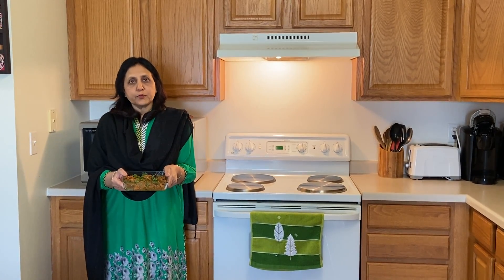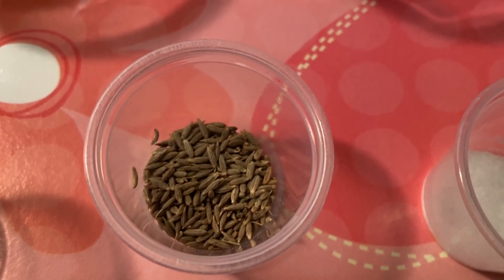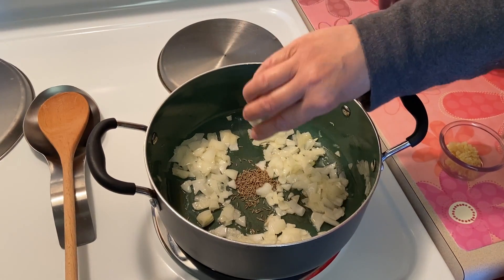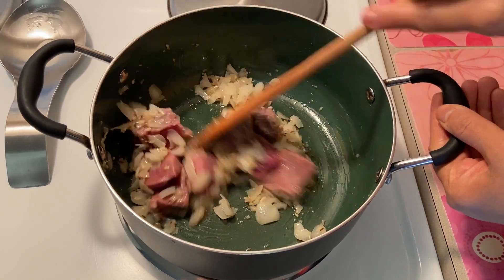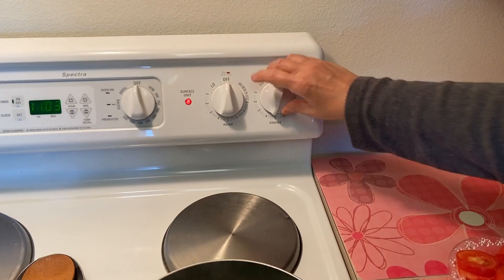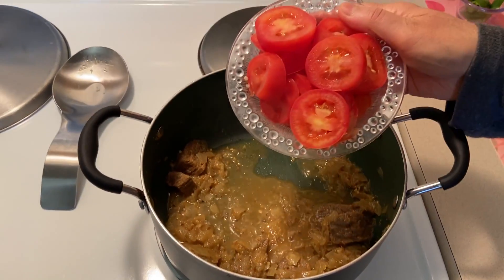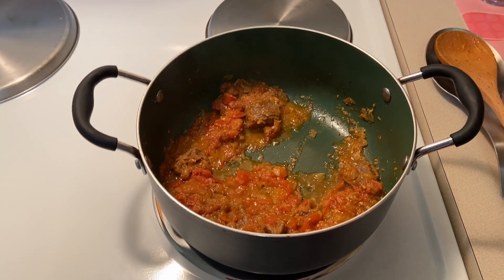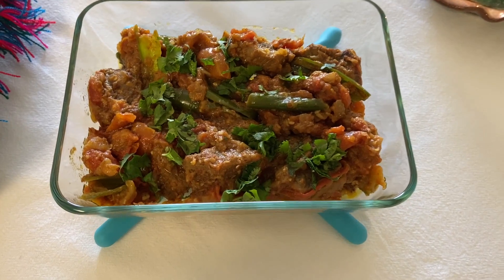Beef Tomato Curry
INGRIDIENTS

4-5 Tablespoon Oil
1 lb Beef/Chicken/Mutton boneless (cubes) or with bones
4-5 medium Tomatoes sliced
1 medium Onion finely chopped
1 teaspoon Garlic paste
1 teaspoon Ginger paste
1/2 teaspoon Salt or to taste
1/2 teaspoon Red Chili powder
1/4 teaspoon Turmeric powder
1 teaspoon whole Cumin seeds
1/2 teaspoon roasted ground Cumin
3-4 Green Chilies deseeded (slit in half lengthwise)
1/4 teaspoon all Spice powder
For Garnishing: fresh chopped Cilantro